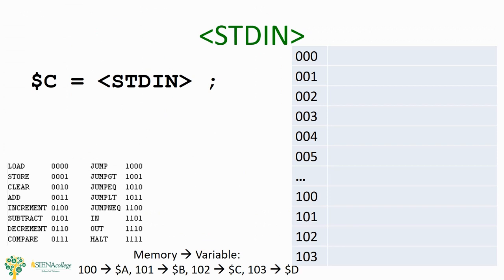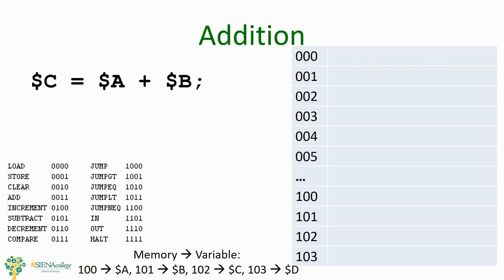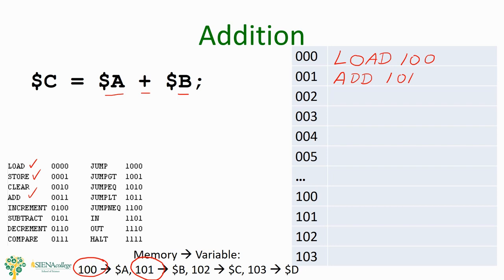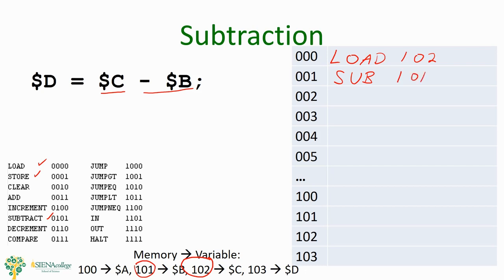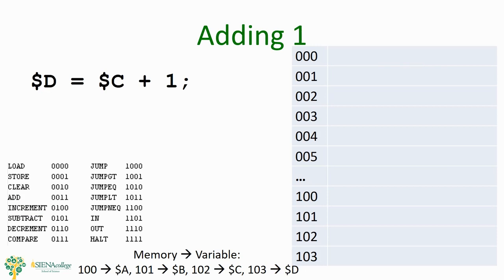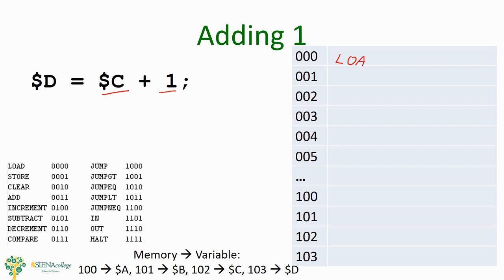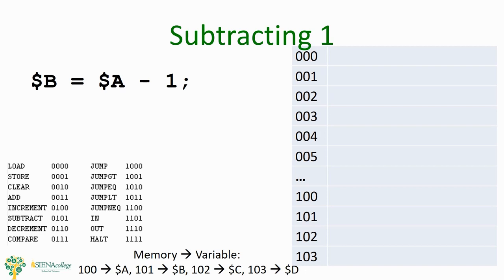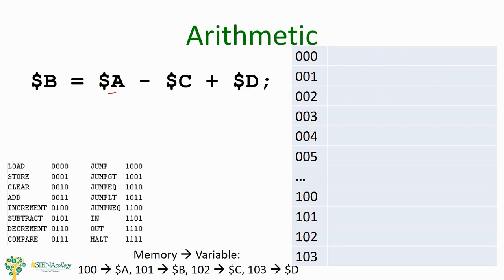Translate Perl to Assembly Part 1